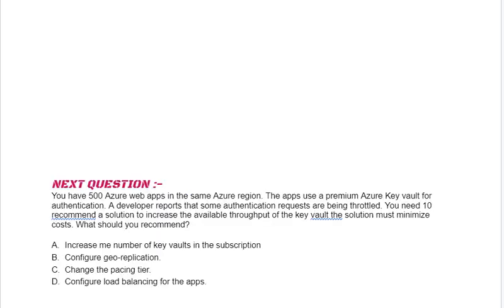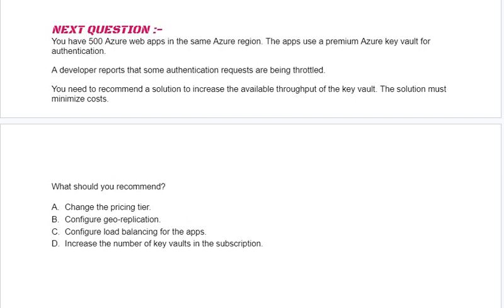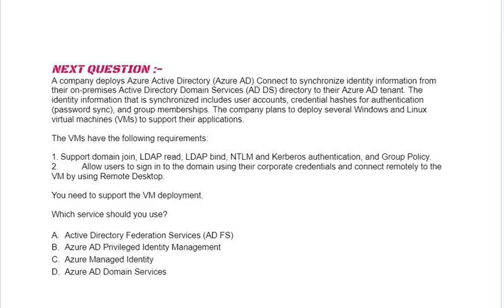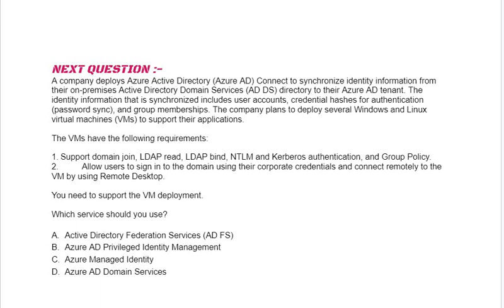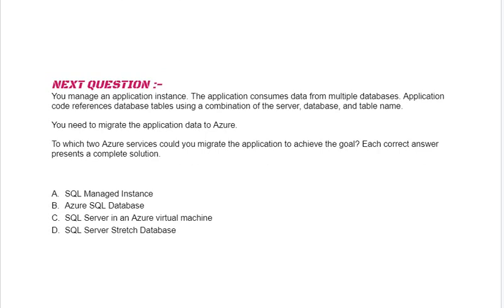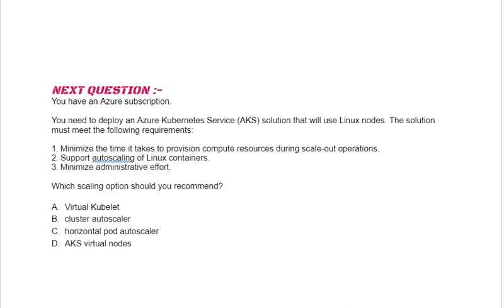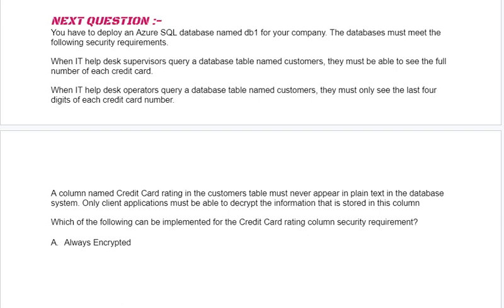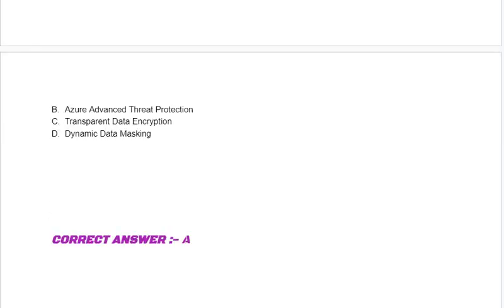Part#25:Microsoft AZ-305:Designing Microsoft Azure Infrastructure Solutions: Questions & Answers